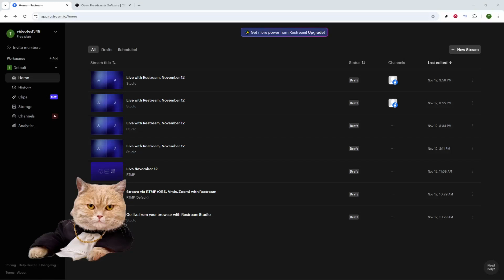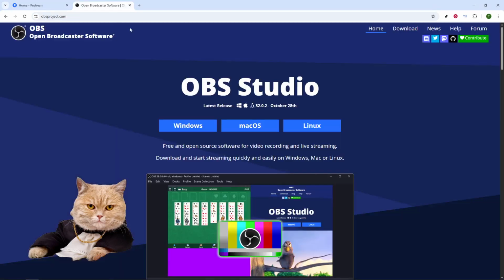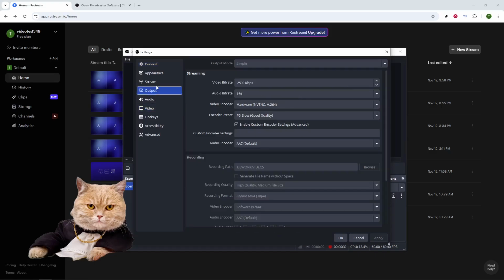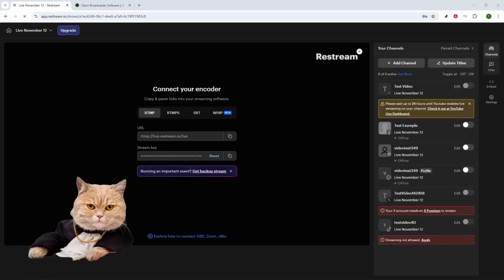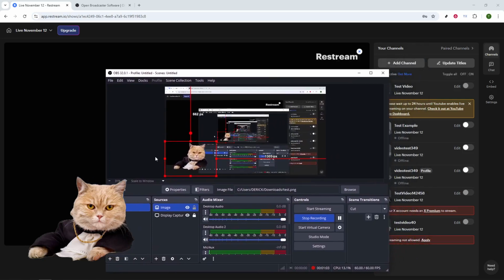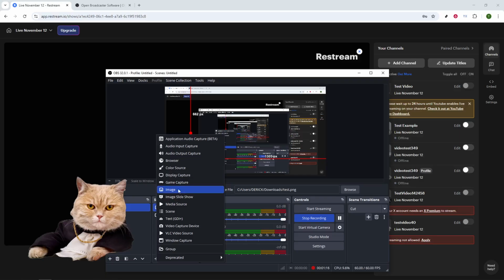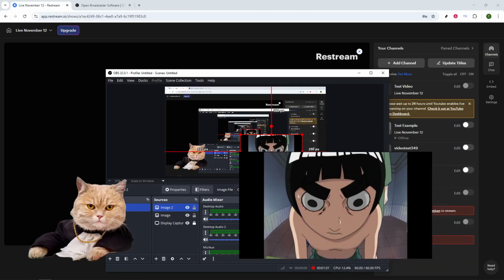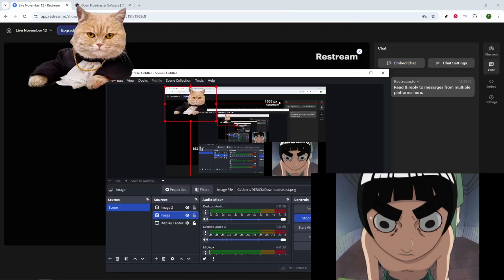How to Set up Restream with Overlays in OBS [2026 Full Guide]